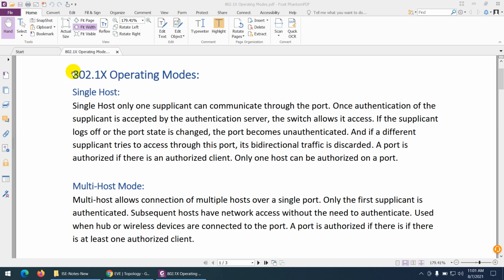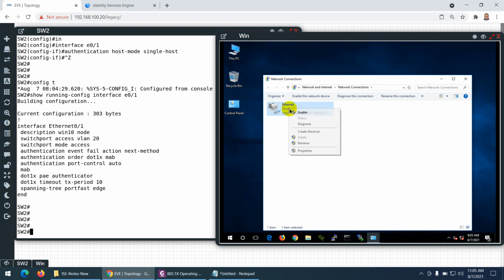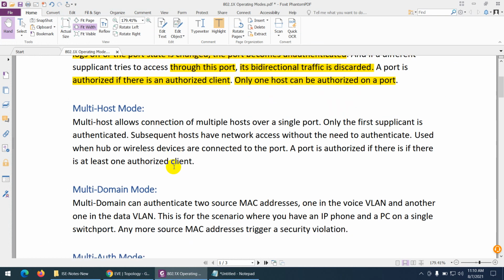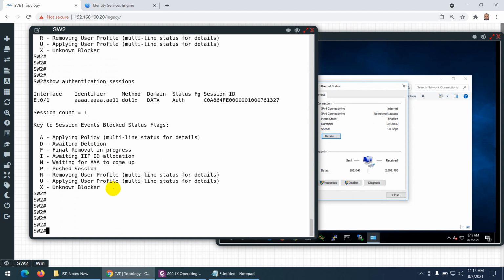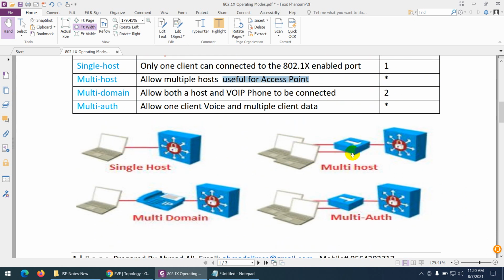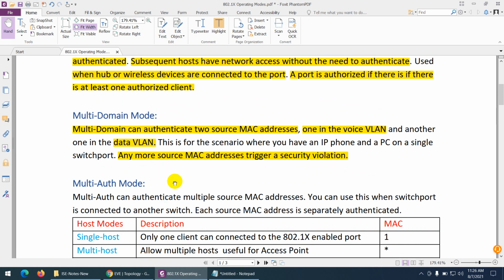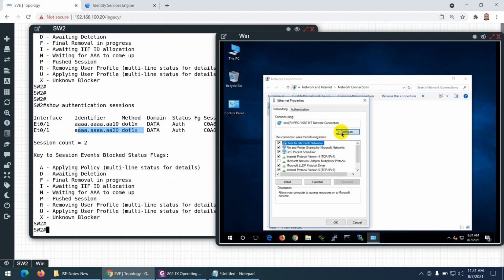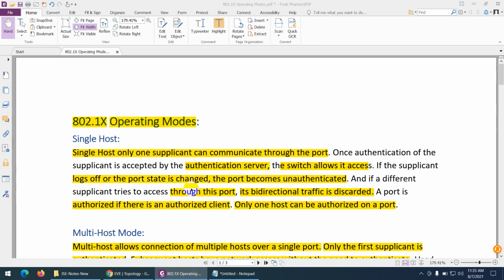802.1X Operating Modes (Single Host, Multi-Host, Multi-Domain, Multi-Auth)